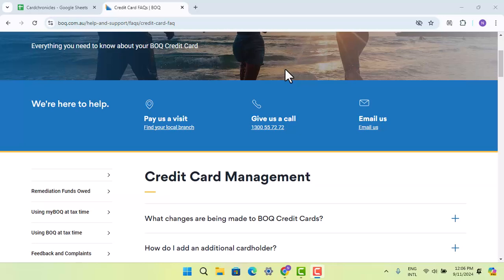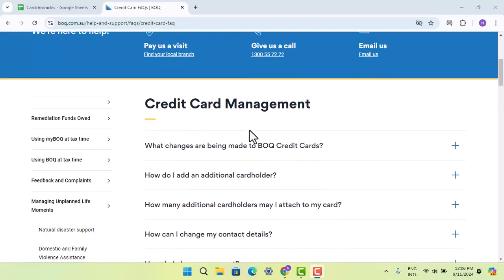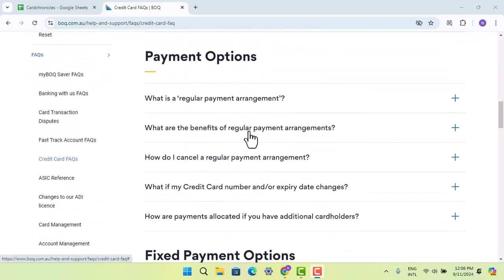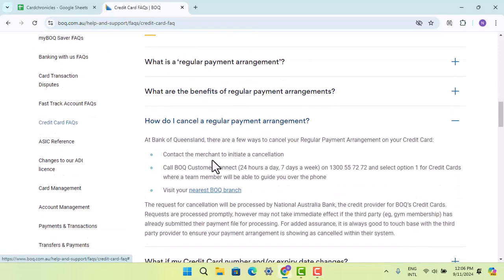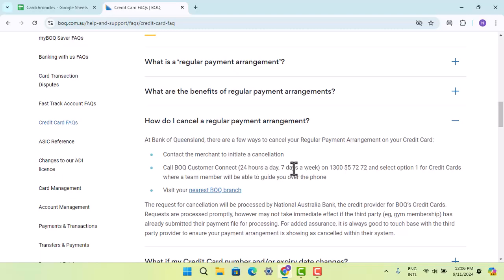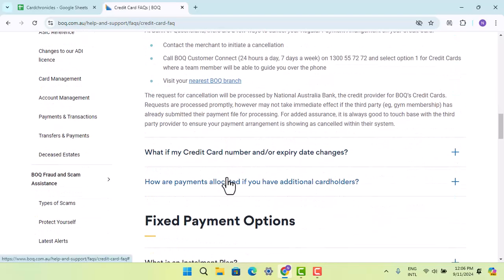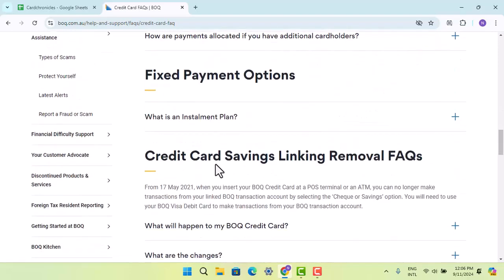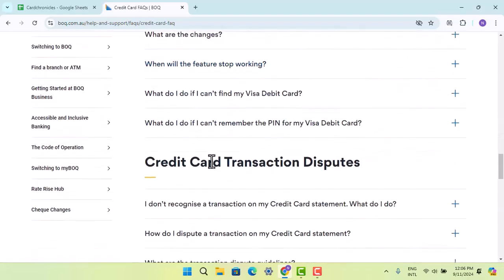How to Cancel Your BOQ Credit Card: Steps & Potential Fees - Quick & Simple